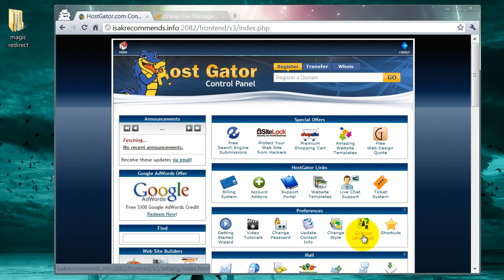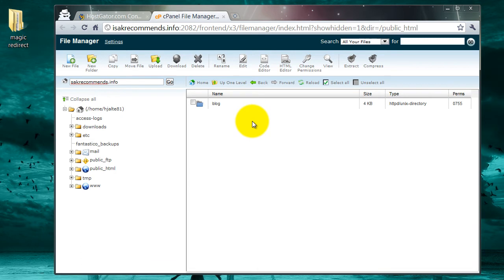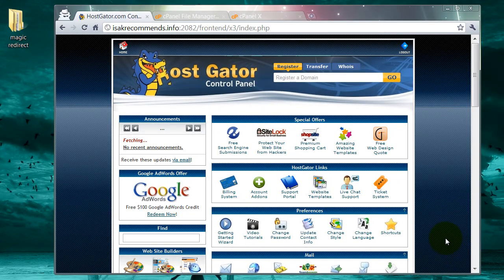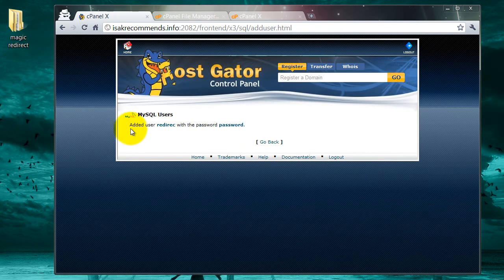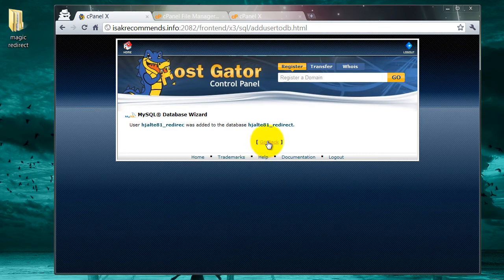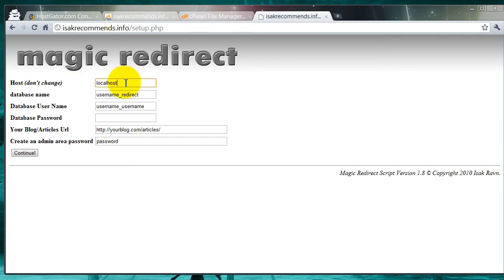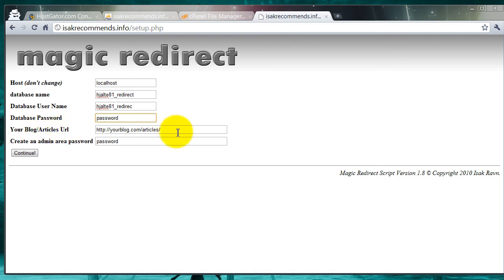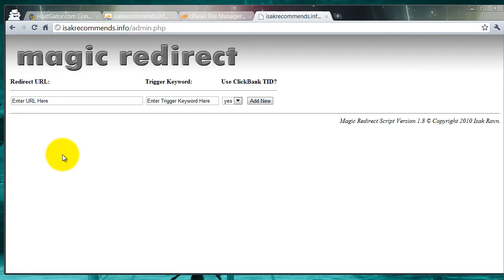Installation of Magic Redirect 1.1